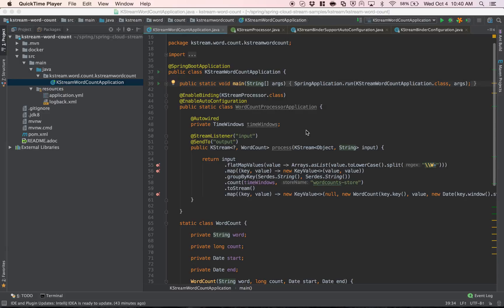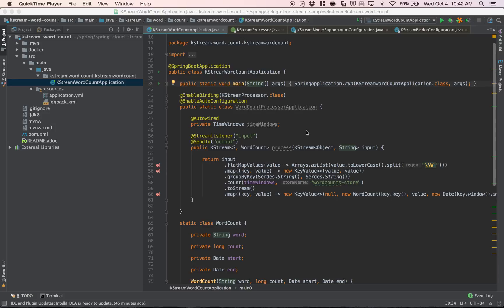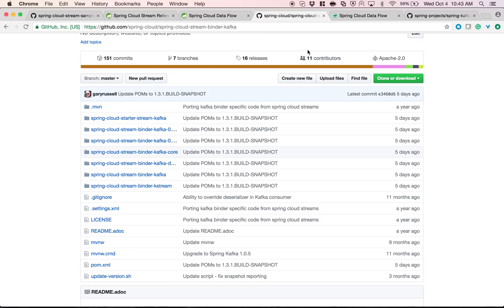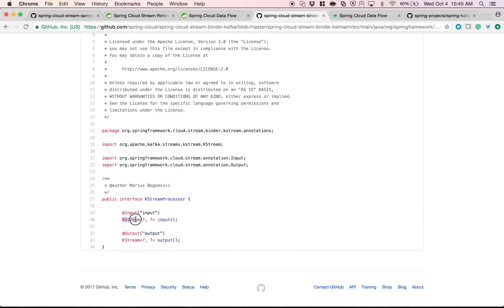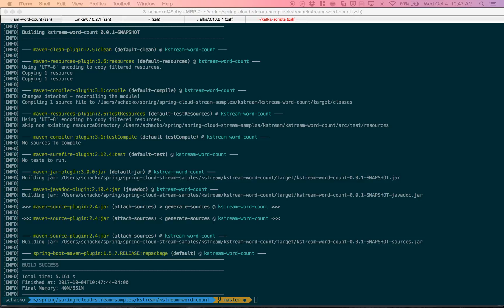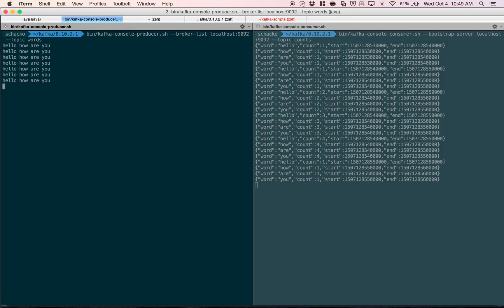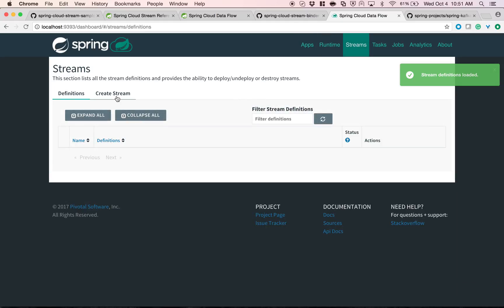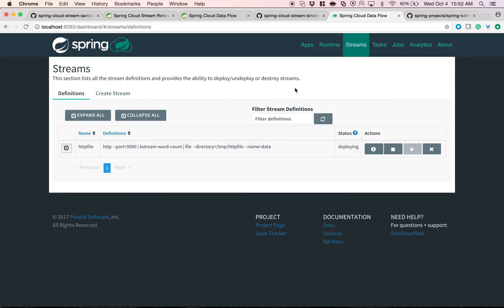Introduction to Kafka Streams support in Spring Cloud Stream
Spring Cloud Stream’s Ditmars release-train includes support for Kafka Stream integration as a new binder. This screencast showcases a standalone KStream application built with Spring Cloud Stream programming model and applying it to Spring Cloud Data Flow to orchestrate it as a coherent streaming pipeline.